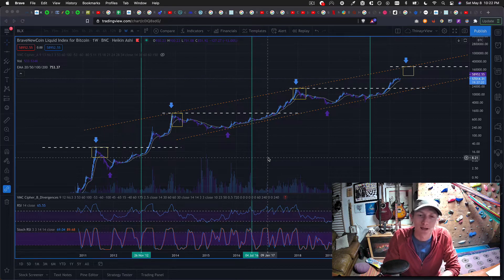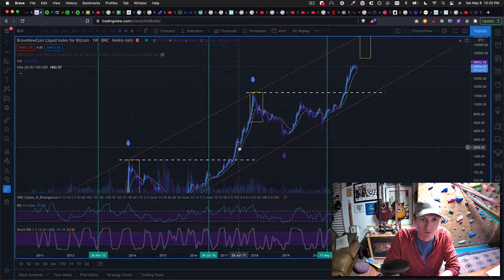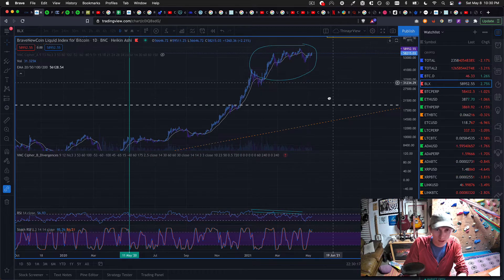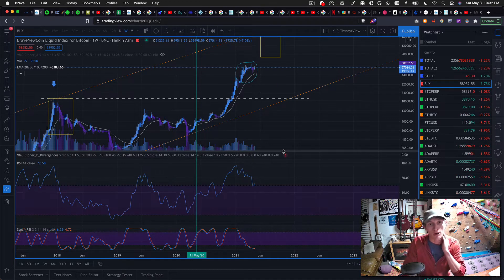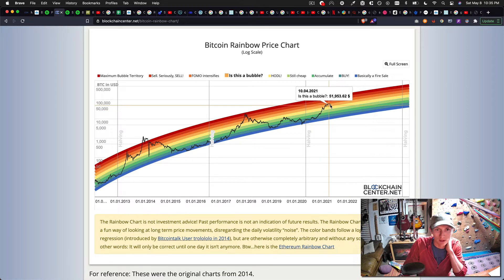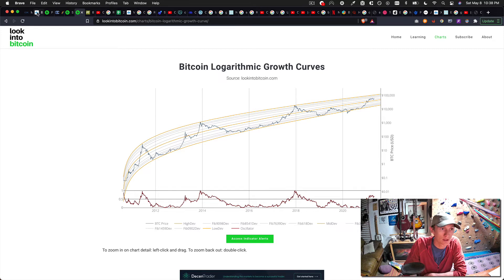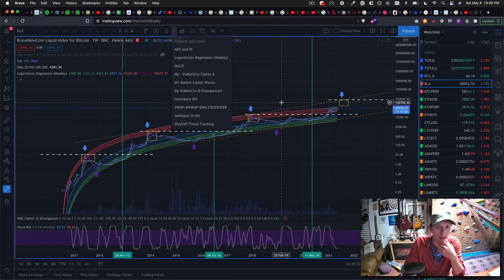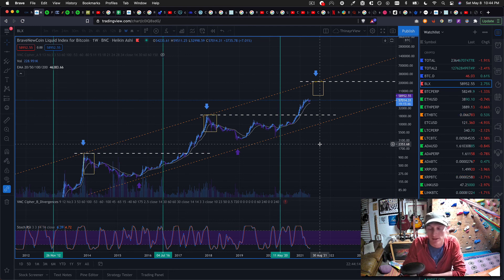ANALYZING BITCOIN – Where are we in the bull run? May 8 2021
Just what the heck is Bitcoin up to? In this video I dive into the high level market structure and some key indicators to predict the future of bitcoin's price action. I'm not here to hype bitcoin, nor am I interested in doomsday venting... Instead I will show you what I have found and let you decide how you want to play with your chips!

And if you are interested in joining the Crypto Garden community, let us know below... we are onboarding founding members now!

Cheers and may the funds be with you!